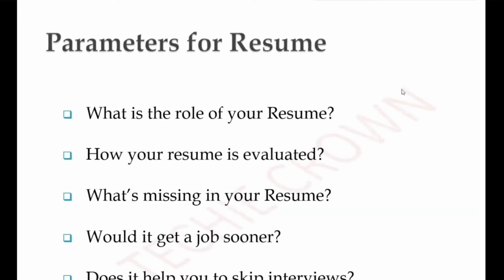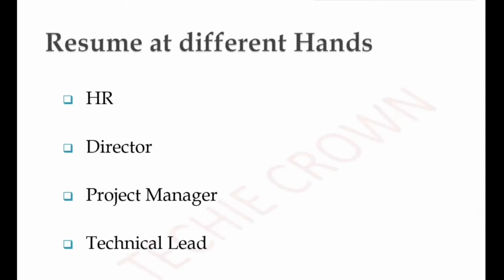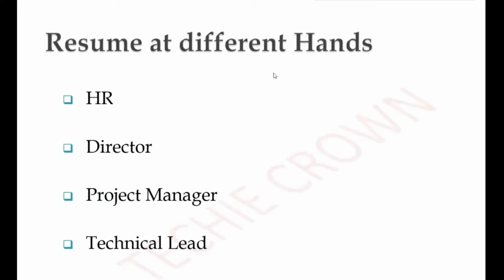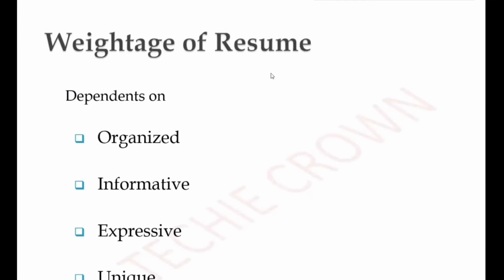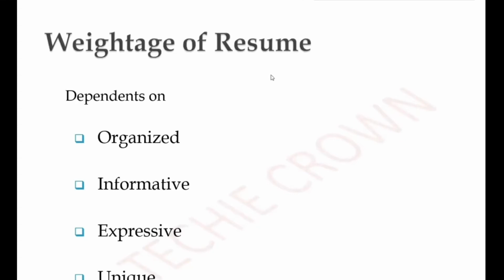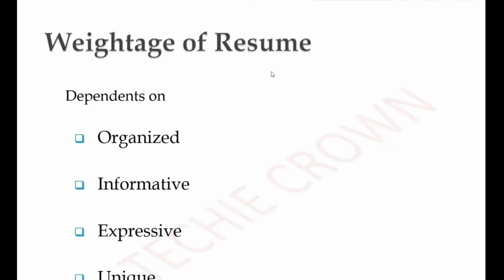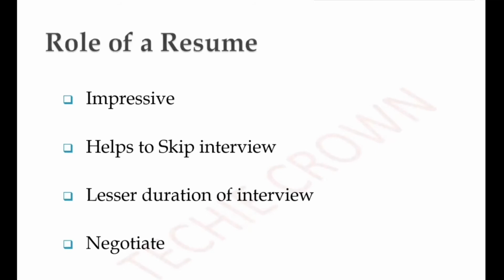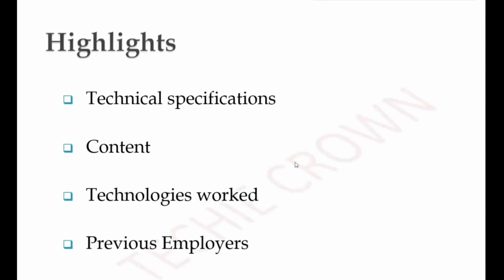Resume Building Tips - Part 1| Jay’s Techie Crown